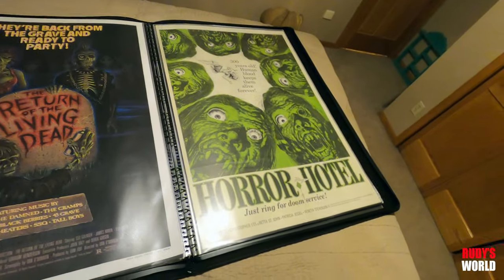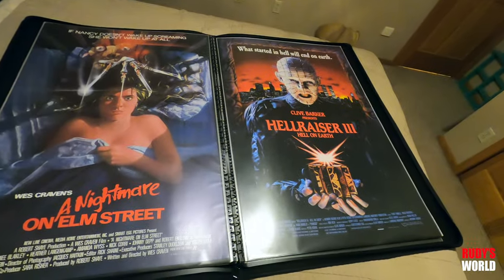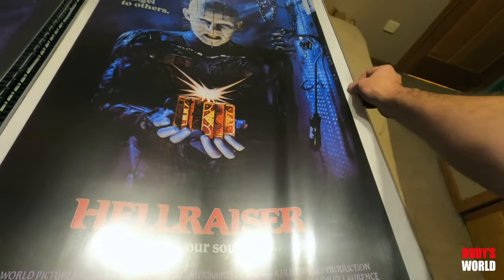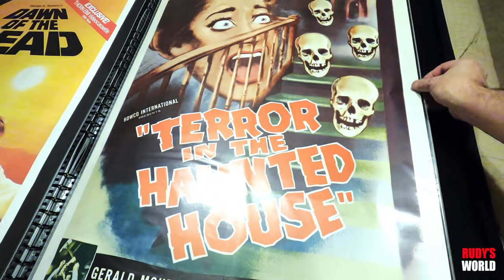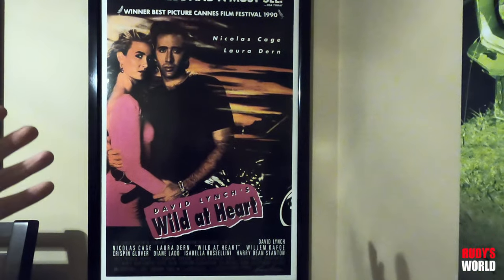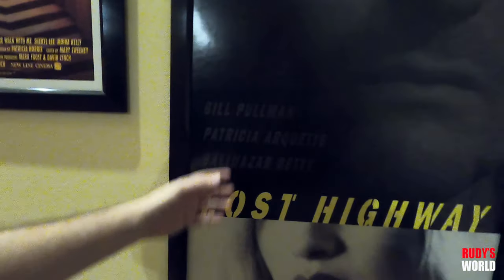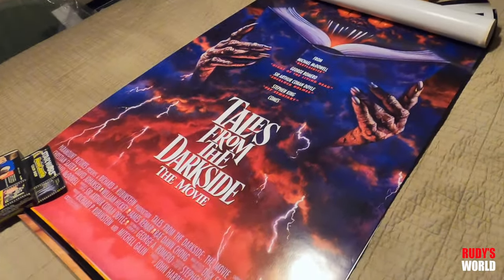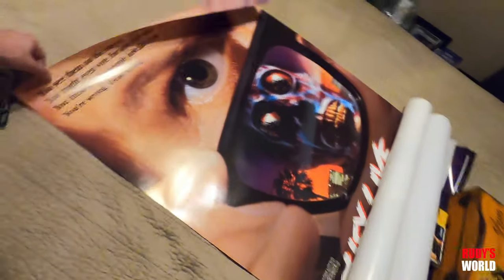Crimson Ghost Mask Room. LOOKING THROUGH MY HORROR MOVIE POSTER COLLECTION Vintage One Sheets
In this video I start to show you some of my vintage Horror Film posters from the 60's through the 80"s.